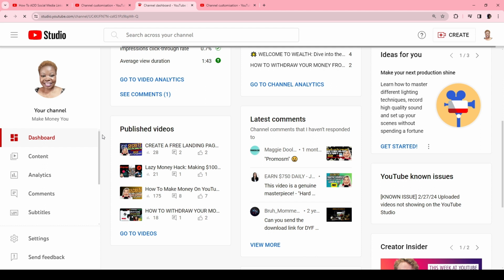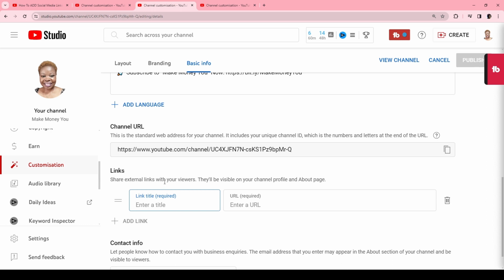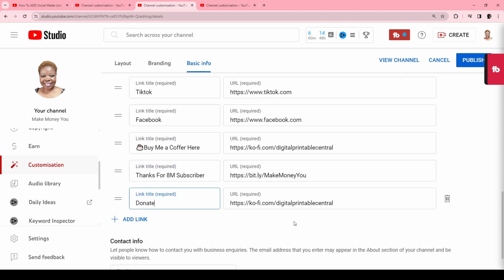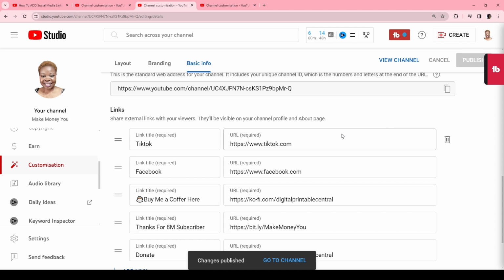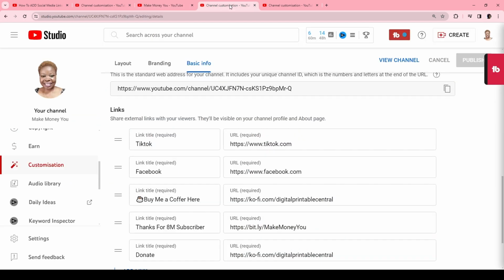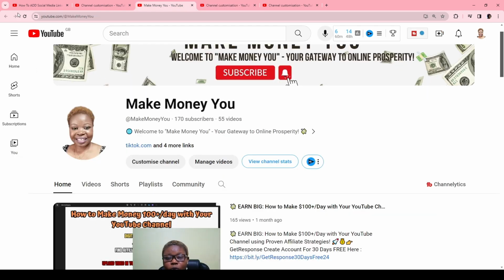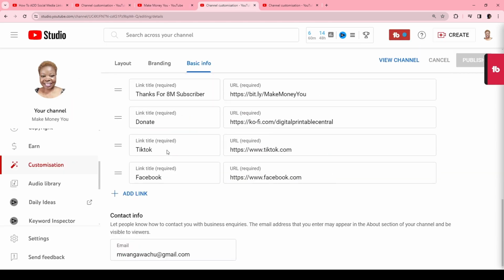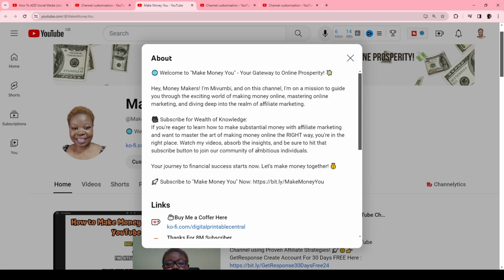How To ADD Social Media Website Links To YouTube Channel(The EASY Way)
🌟Are you ready to enhance your YouTube presence and connect with your audience across platforms? In today's tutorial, we're unveiling the easiest method to add your social media website links to your YouTube channel.

In this step-by-step guide, we'll walk you through the simple process of adding social media links to your YouTube channel. Whether you're a content creator, business owner, or aspiring influencer, this quick tutorial is tailored to help you maximize your online visibility.

Accessing Your YouTube Studio
Navigating to the customization section
Adding Social Media Links

Where to find the designated fields
Inputting your social media URLs
Customizing Display Options

Choosing the layout that suits your channel
Adjusting the order for optimal visibility
Previewing Your Changes

Ensuring a seamless display on different devices

Your social media channels are powerful extensions of your YouTube brand. By seamlessly integrating them, you create a cohesive online presence, making it easier for your audience to connect with you beyond YouTube. Plus, it adds a professional touch to your channel!

✨Ready to level up your YouTube game? Let's make your channel stand out with the magic of social media integration!

There are NO additional charges to you! I recommend using the links to purchase a product/service to SAVE MORE. Thank you for supporting this channel, so I can provide you with FREE content every week!